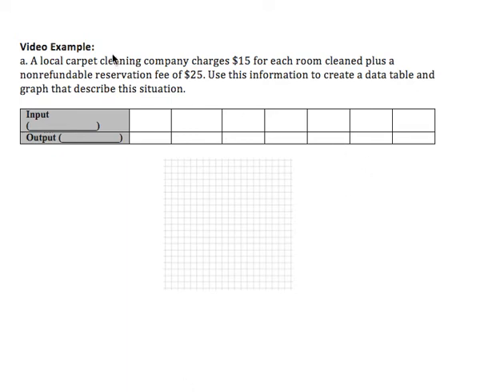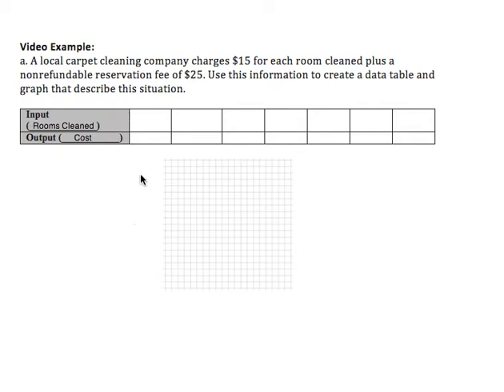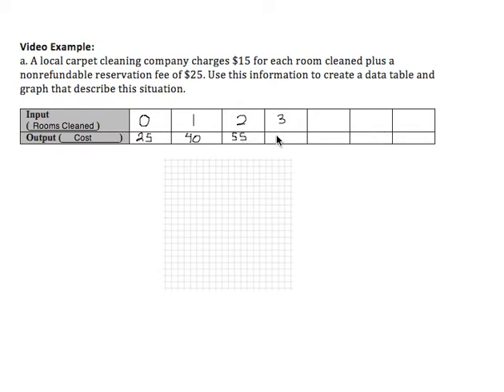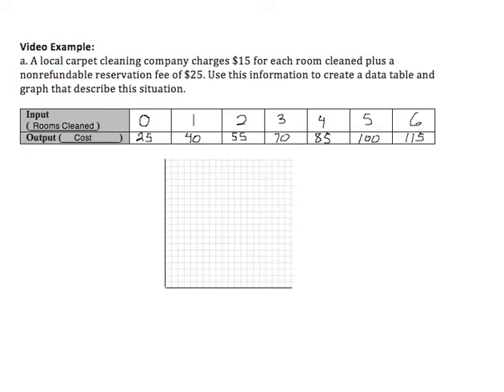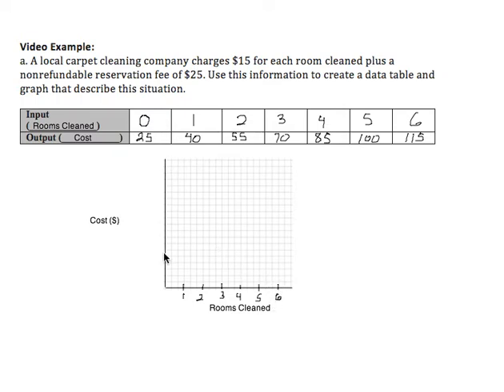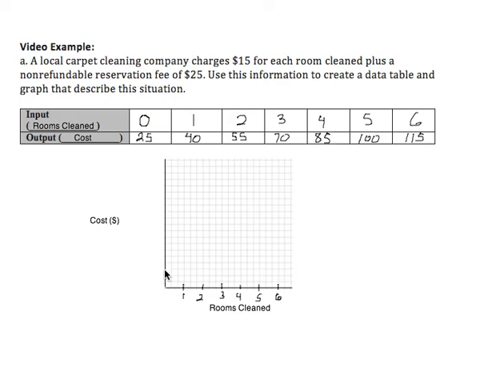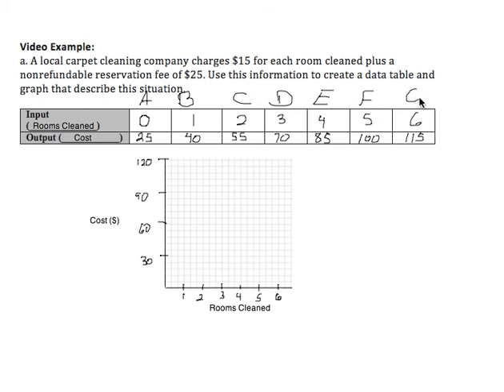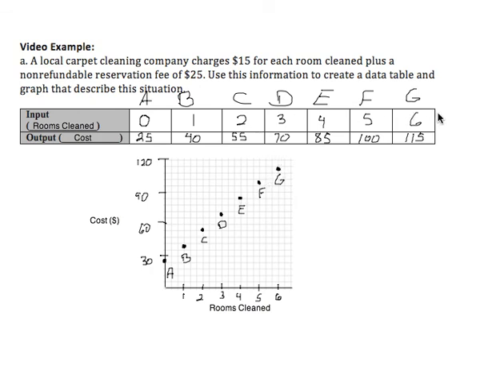MAT103_Sec6.7_VideoExample_a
Using Rates of Change to Build Tables and Graphs